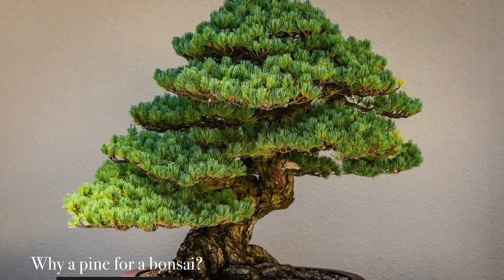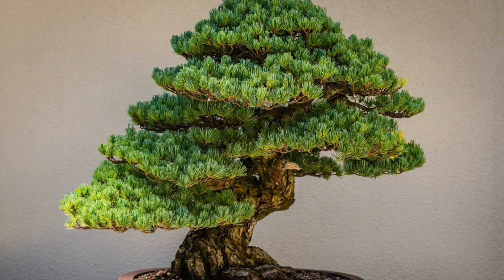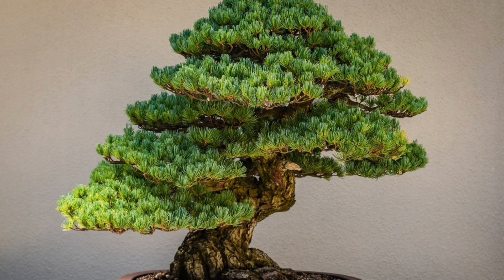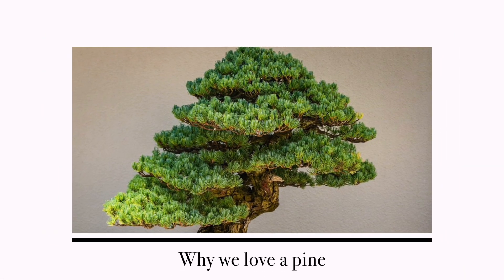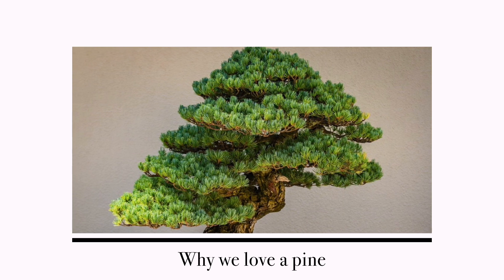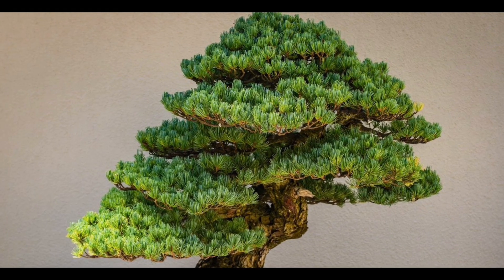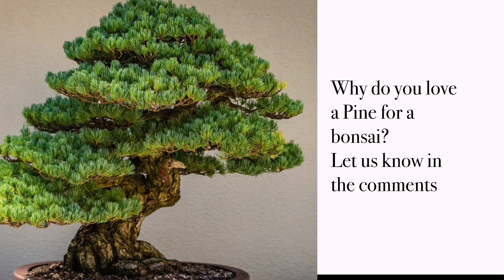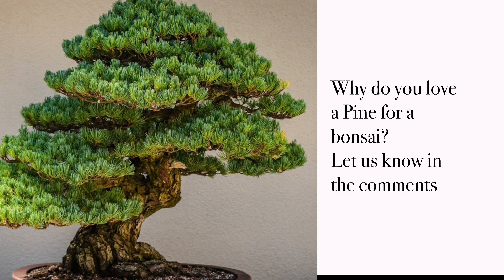“Why choose a Pine for a Bonsai?” : A Beginners guide to Bonsai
Welcome to our beginner's guide to bonsai, where we explore the captivating world of miniature trees. In this video, we focus on one of the most popular and enduring choices for bonsai enthusiasts: the Pine tree.

Join us as we delve into the unique characteristics and benefits of choosing a Pine tree as your bonsai subject. From its elegant, needle-like foliage to its graceful silhouette, the Pine tree offers a wide range of possibilities for bonsai artists of all levels.

In this comprehensive guide, we'll walk you through the reasons why Pines are an excellent choice for beginners in the art of bonsai. Discover the natural resilience of these trees, which make them forgiving and adaptable to different climates and conditions. We'll also explore the various Pine species commonly used in bonsai, such as Japanese Black Pine (Pinus thunbergii) and Scots Pine (Pinus sylvestris), highlighting their unique traits and growth habits.

As we guide you through the step-by-step process of caring for a Pine bonsai, you'll learn essential techniques for shaping, pruning, and wiring. Uncover the secrets of creating the characteristic windswept or cascading styles often associated with Pine bonsai, and gain insights into the artistic principles that govern the creation of these miniature masterpieces.

Our expert bonsai enthusiast will share practical tips on soil composition, watering techniques, and the seasonal care required to ensure the health and longevity of your Pine bonsai. You'll also learn about the crucial role of patience in bonsai cultivation, as Pine trees often require a longer time frame to develop their unique aesthetic qualities.

Whether you're a complete beginner or a seasoned bonsai aficionado, this video will provide you with the knowledge and inspiration needed to embark on your bonsai journey with a Pine tree. Discover the magic of bonsai cultivation as we unlock the secrets to creating a living work of art in your very own home.

Join us now and dive into the enchanting world of bonsai with our beginner's guide to Pine bonsai.